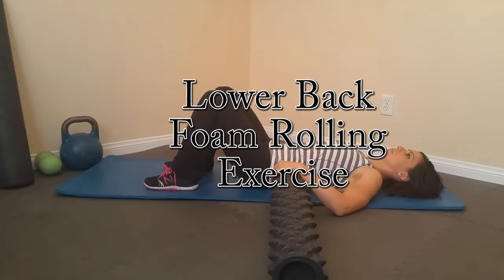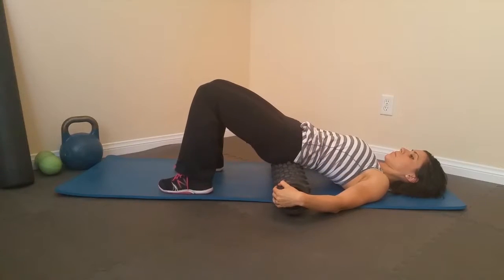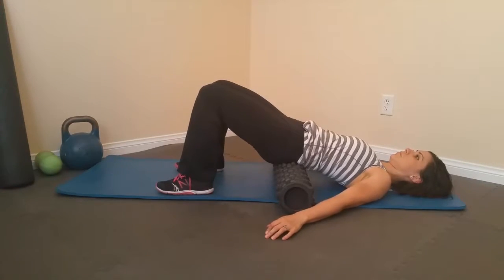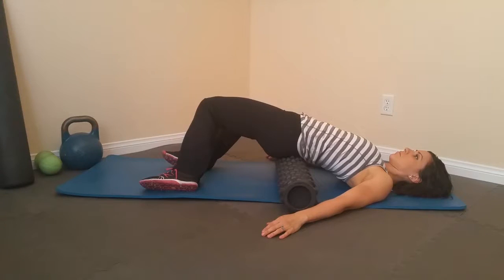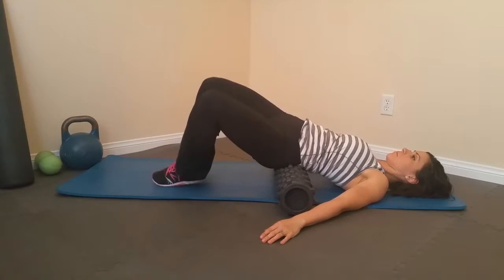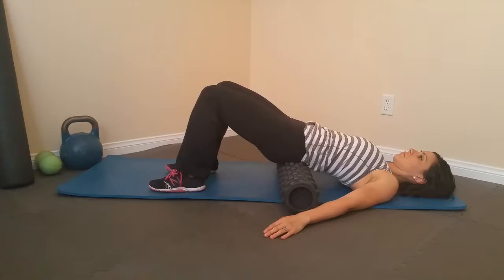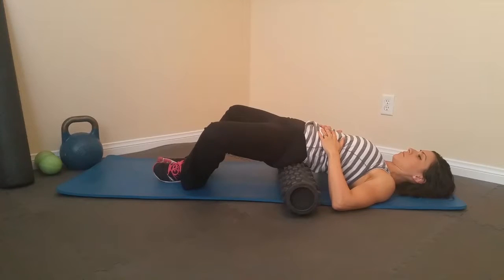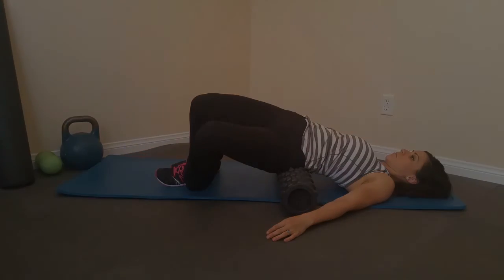How to Foam Roll Your Lower Back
Here @musclewhispererjosh and @stretchmastersarah teach us the proper way to foam roll your back.